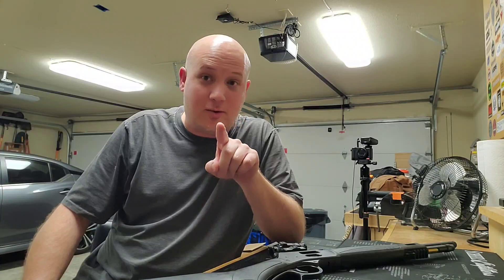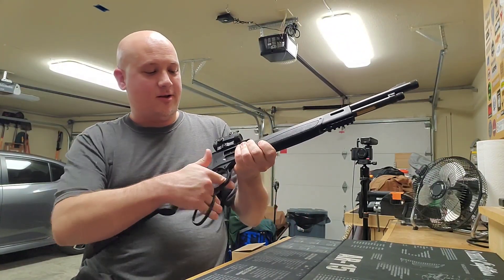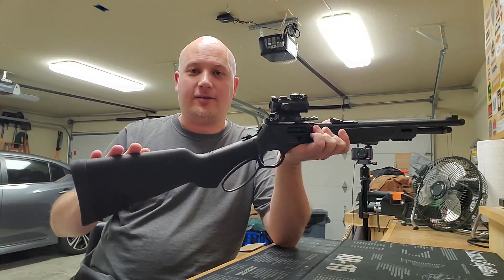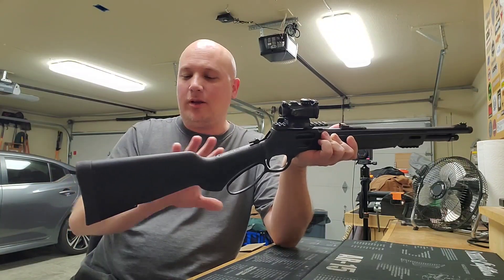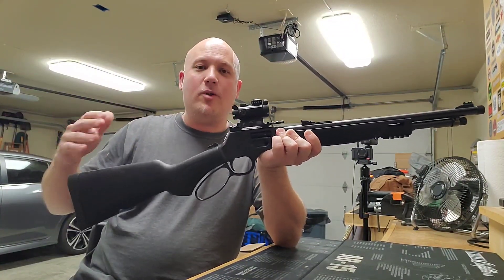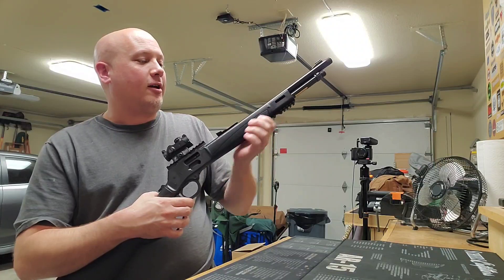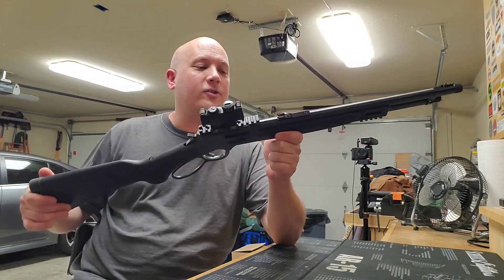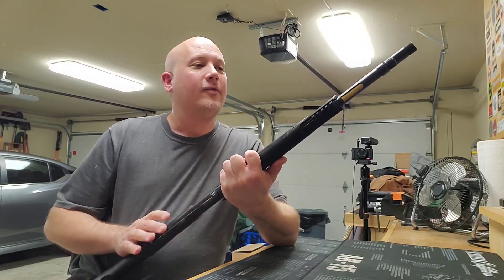Did Hunter Biden get a lenient sentence or get what he deserved for lying on a 4473?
We all heard today Hunter got off with a slap on the wrist for admitting to a crime many others would be prosecuted heavily for. Did he deserve more, deserve less or get exactly what he should. These are my thoughts.

Mailing Address -